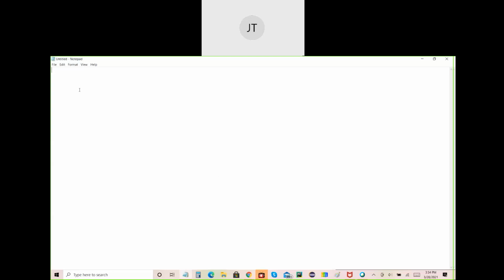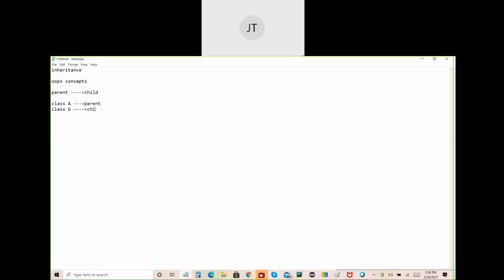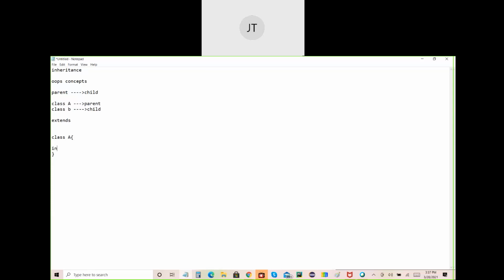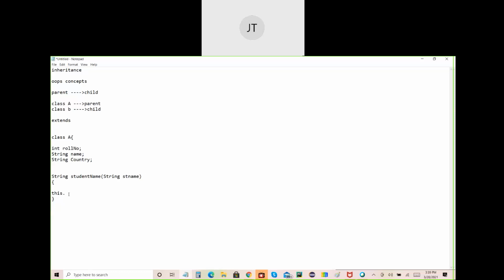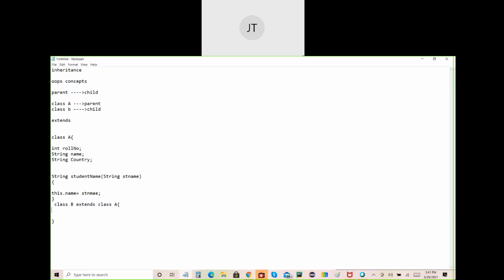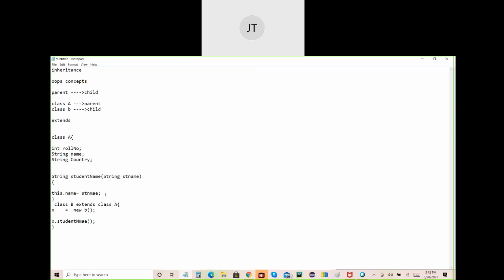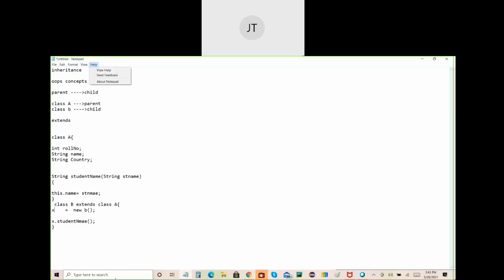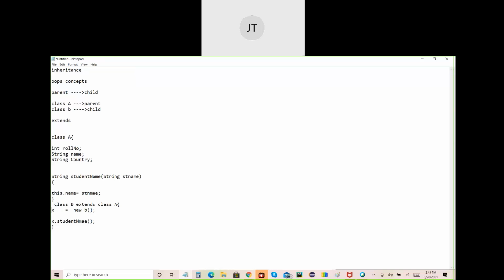inheritance in java \very useful concept in java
in this vedio i am going to tell about inheritance